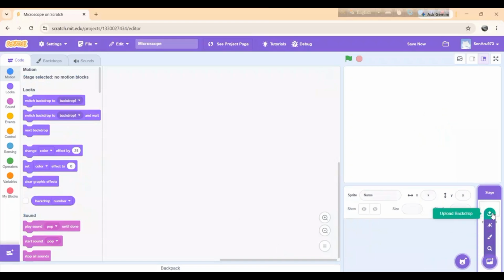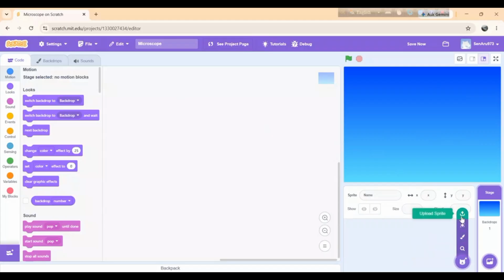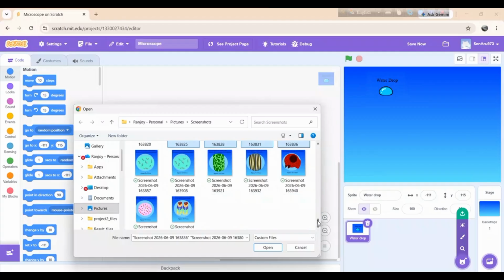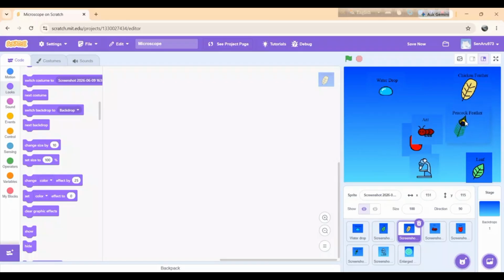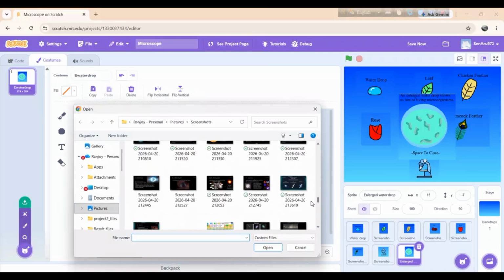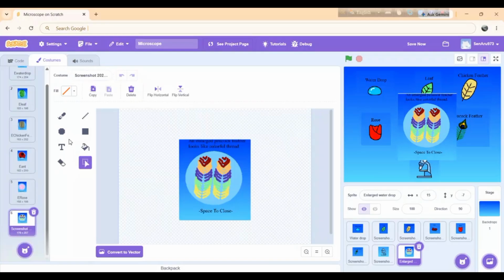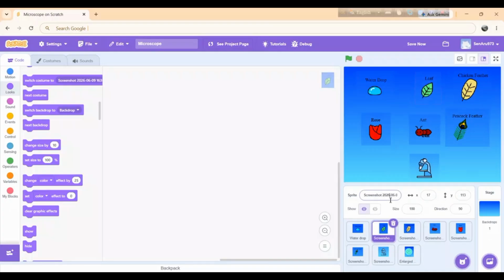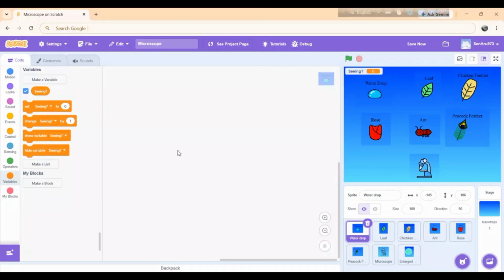Making a Microscope..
Making a Microscope in Scratch program..